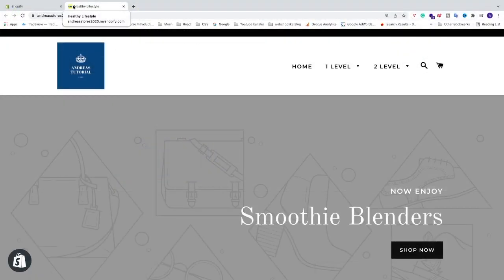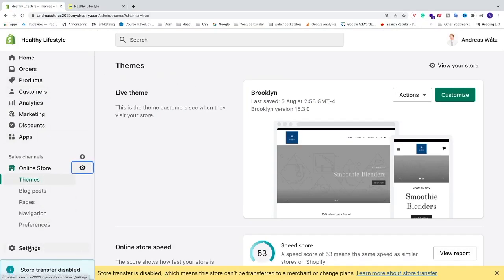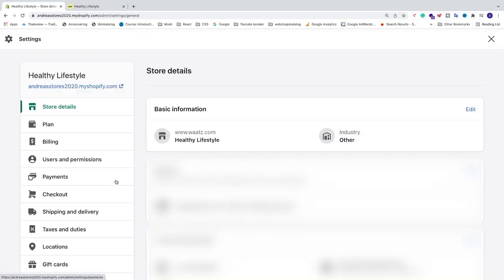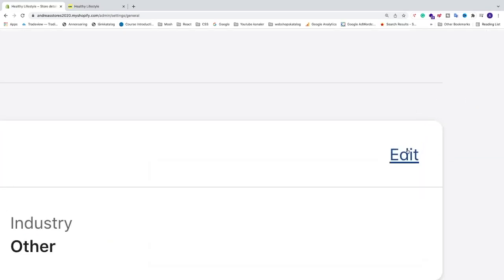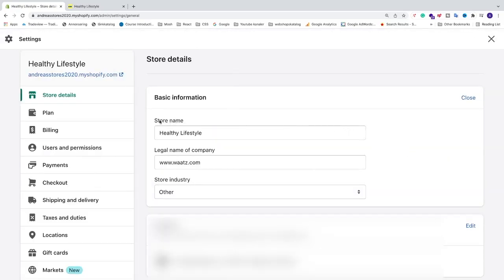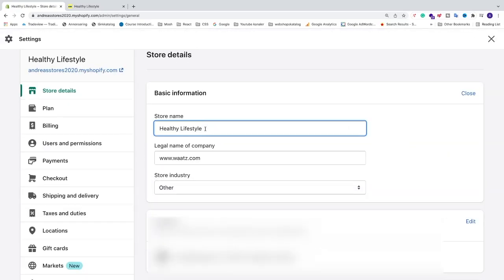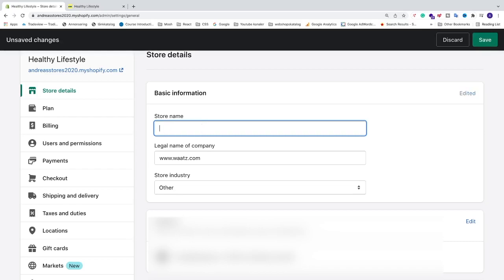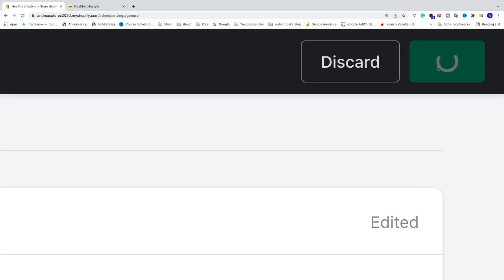How to Change Store Name on Shopify in 2022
How to easily change your store name on your Shopify store in 2022.

The store name will appear to your visitors in the browser tab. So make sure to use a professional store name.